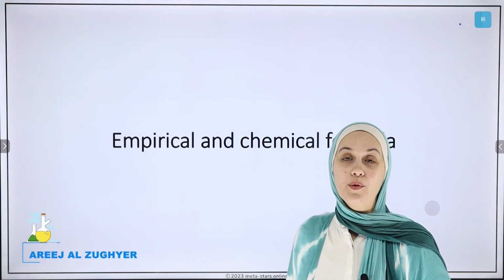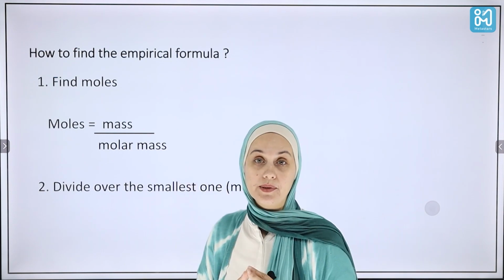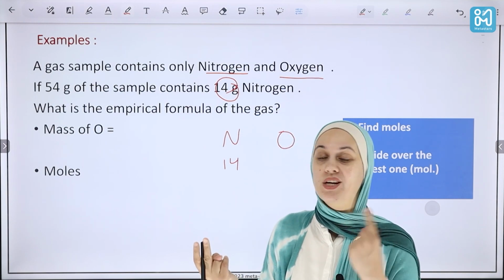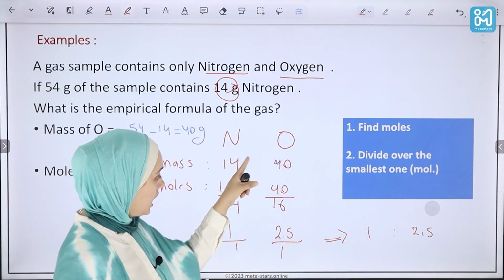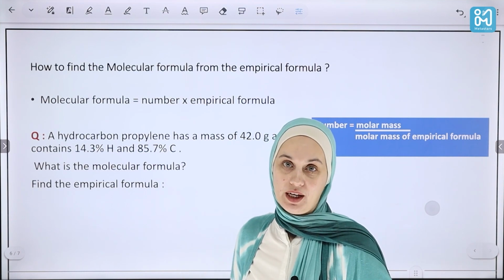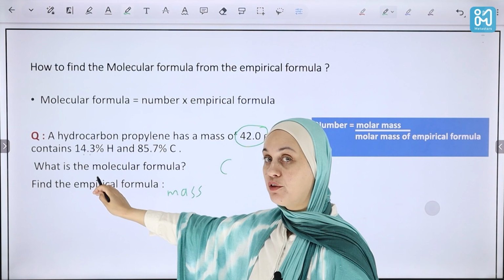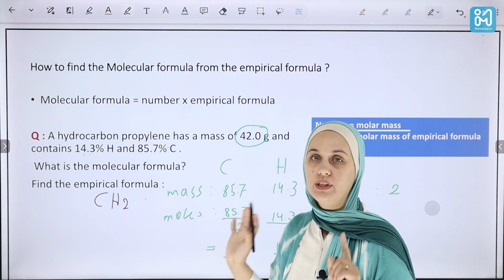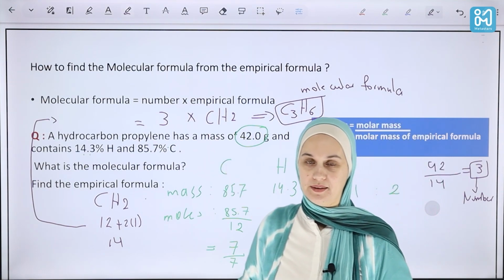Empirical and Molecular Formula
This video belongs to ACT Chemistry which describes the Empirical and Molecular Formula.

👩🏼‍🏫 Teacher: Areej Alzughayer